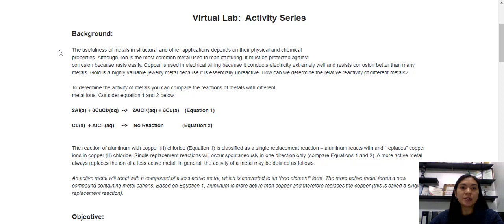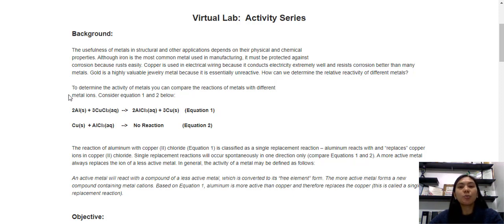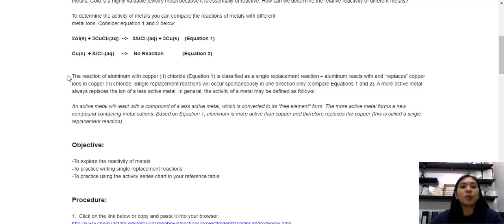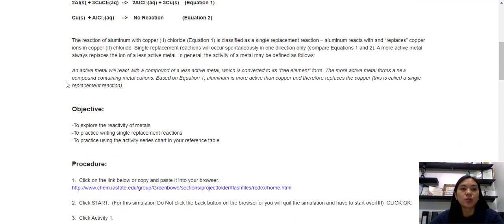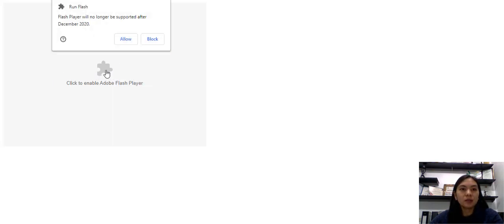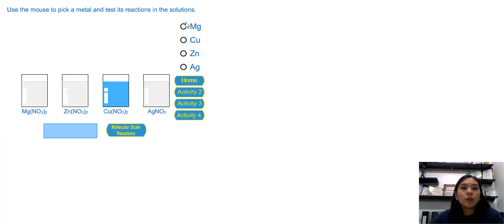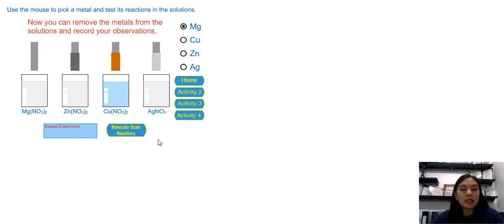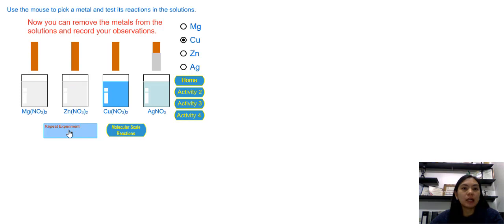1.3 - CHEME LAB - EXPERIMENT 3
This is a simulation of Experiment no. 3 Metals and Some Aspects of Corrosion